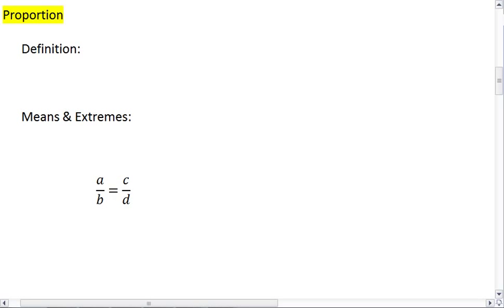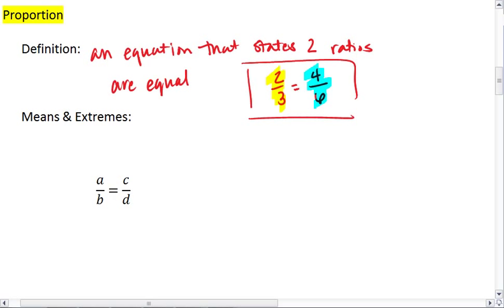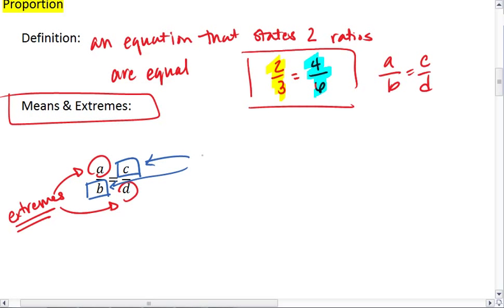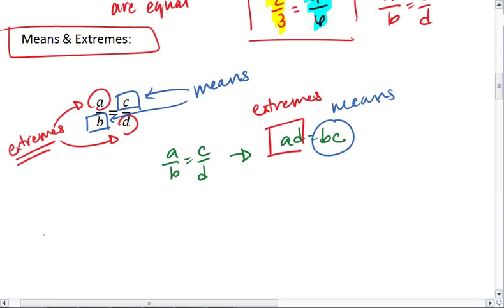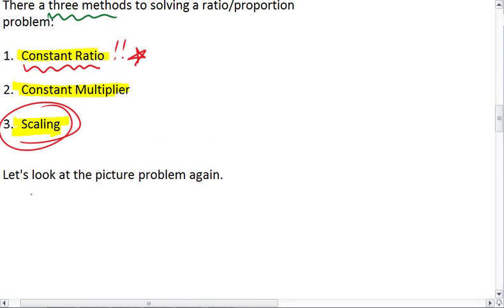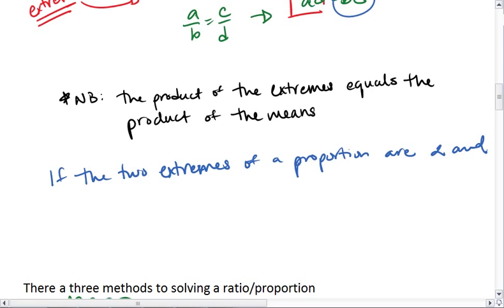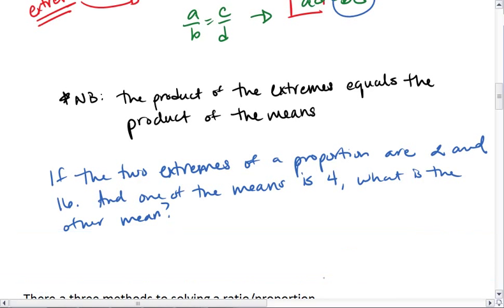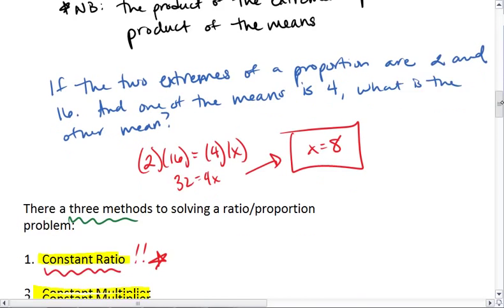6.1 (3 of 6) Proportions.mp4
Ratios, Proportions and Geometric Mean. Definitions and basic examples of ratios and proportions.